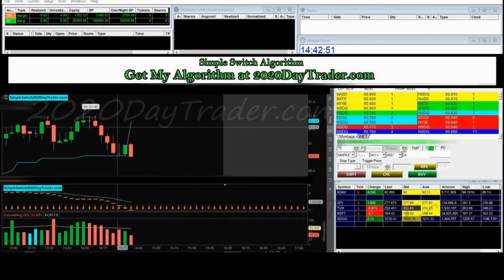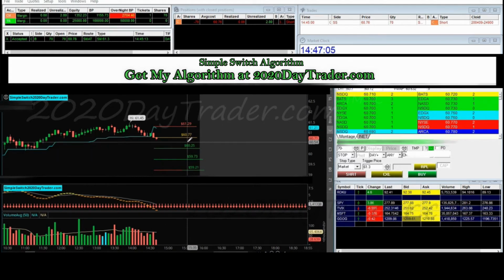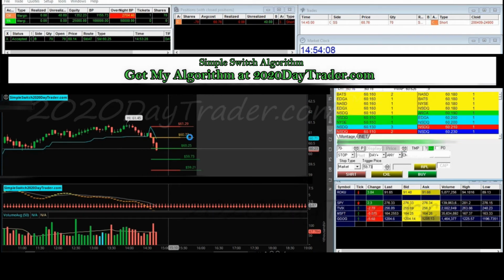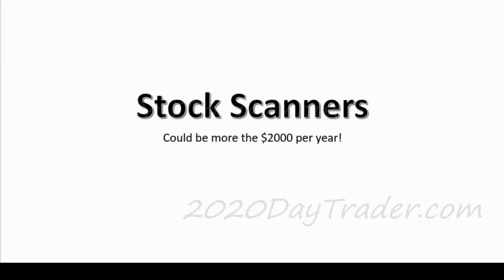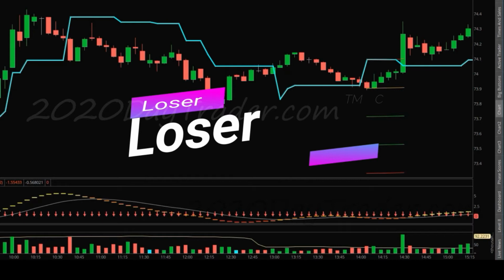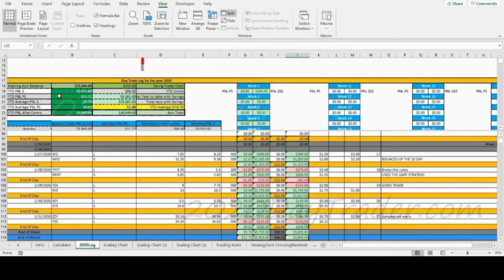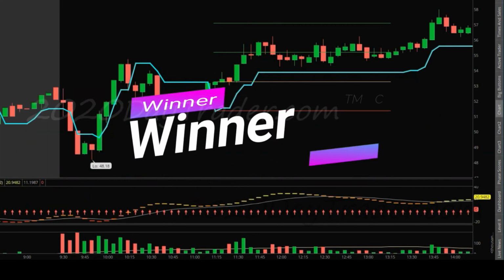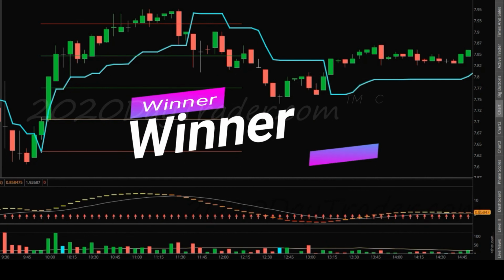Simple Switch Day Trading Algorithm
This is a short video describing my Day Trading Algorithm called The Simple Switch. Learn More About my Equities Algorithm and Strategy